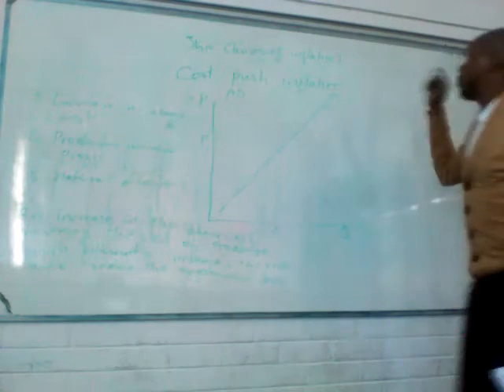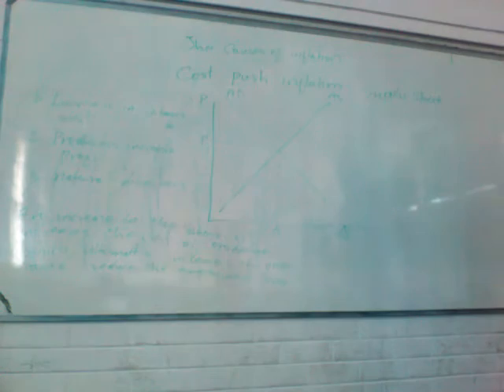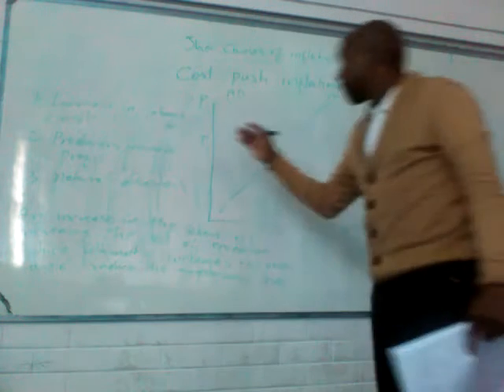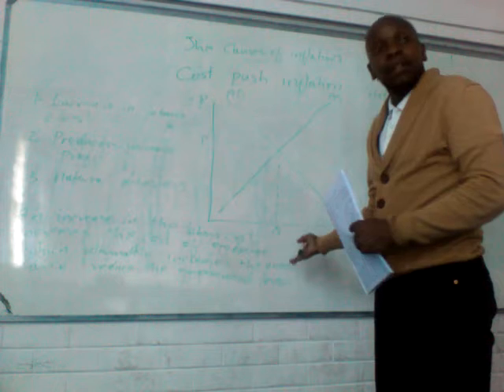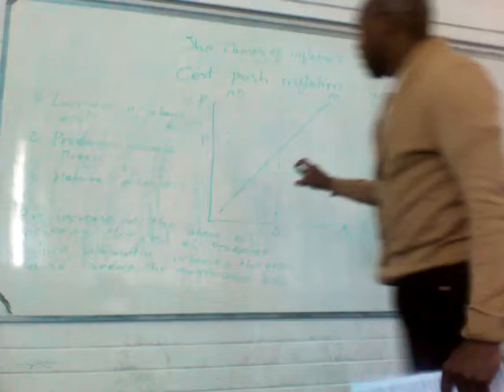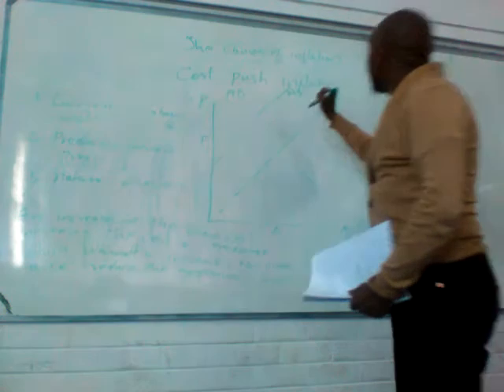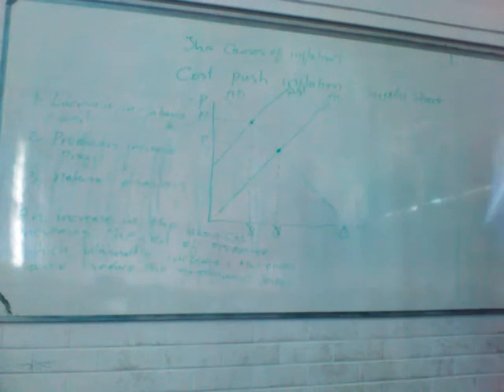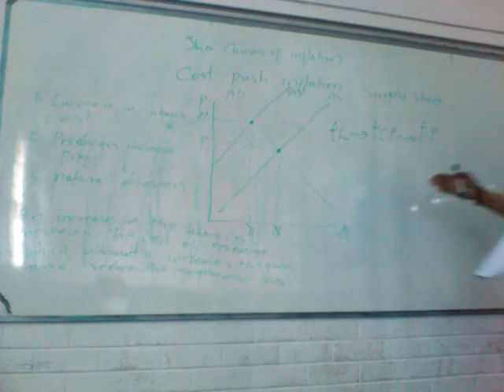COST PUSH INFLATION